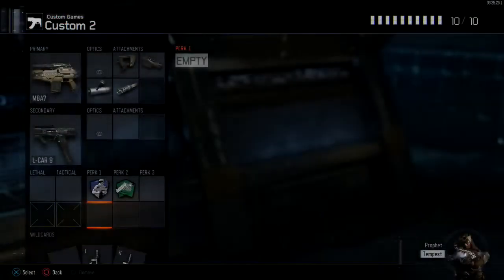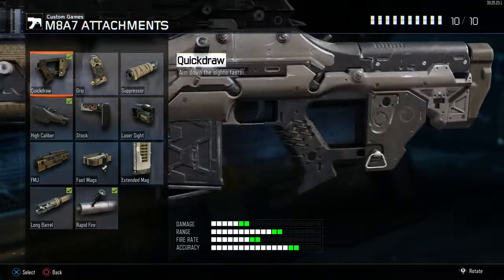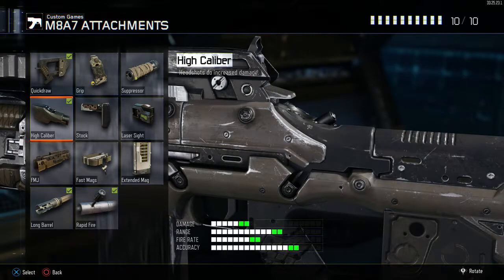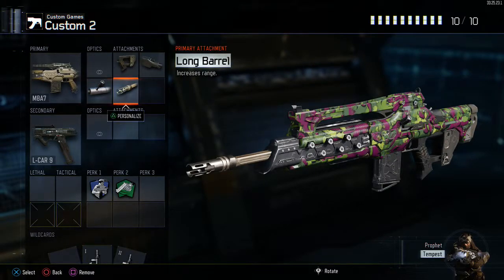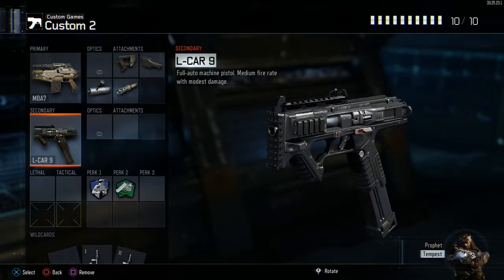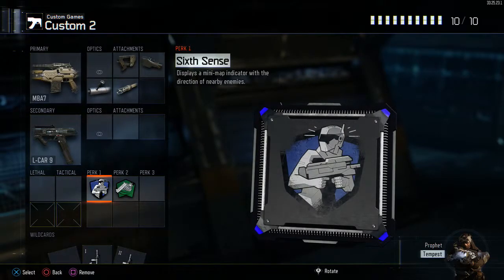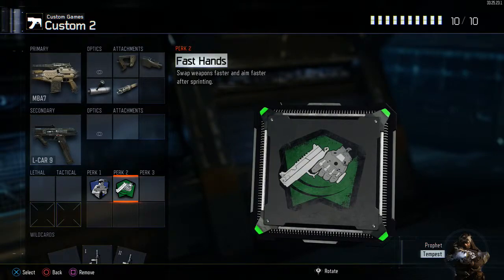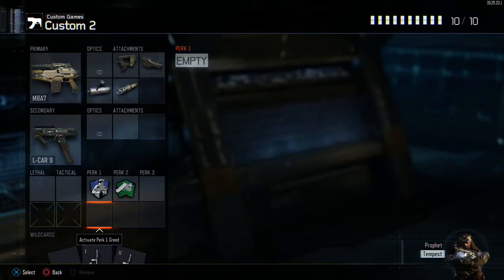Best Class Setup for M8A7 AR Black Ops 3 Gameplay (KC-Combine)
In this video I am gonna talk about the best class setups for the M8A7 Assault Rifle in Call of Duty Black Ops 3.

More Black Ops 3 videos coming soon.